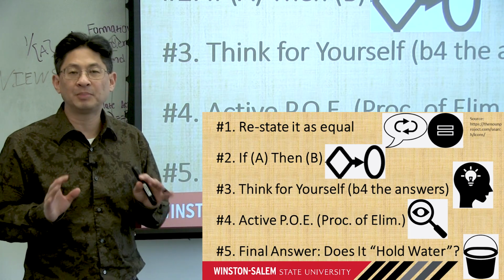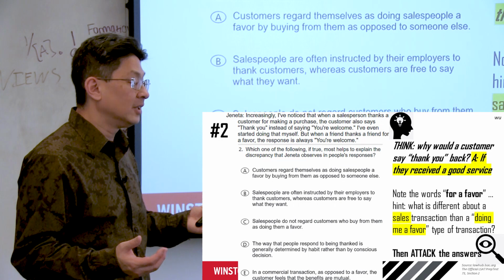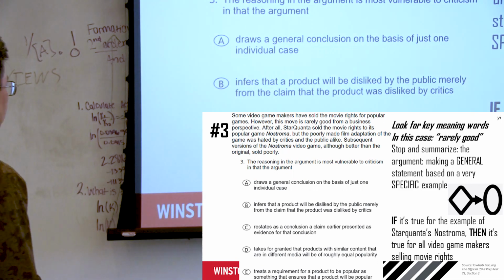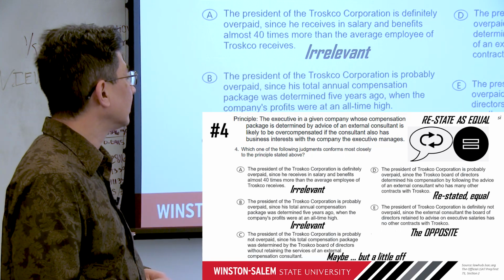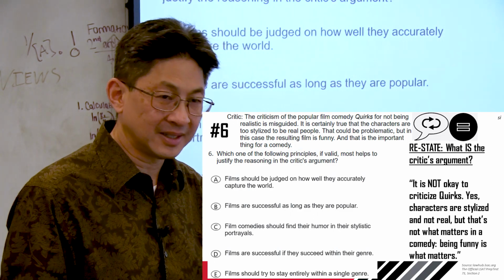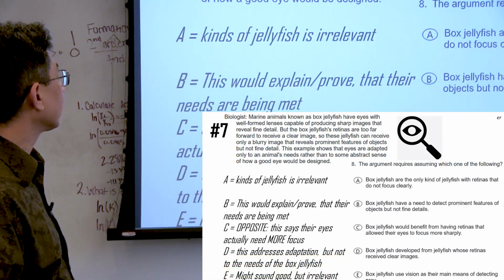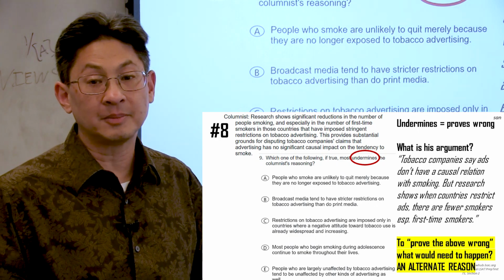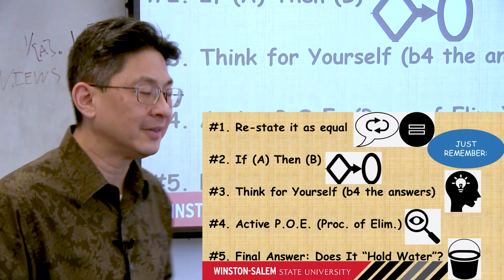LSAT Test Prep, part 2 - Logical Reasoning aka Arguments - 2023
For those interested in a legal career after graduation, we will tackle one of the three main areas of the LSAT exam (often required for entry into law school). In Logical Reasoning, we cover the basics of argumentation including how to identify the premises, assumptions, and conclusion. Other common question types that we will discuss include errors of reason and what would most strengthen or weaken an argument. Instructor: Mr. James Pao, Testing Center Manager, University College